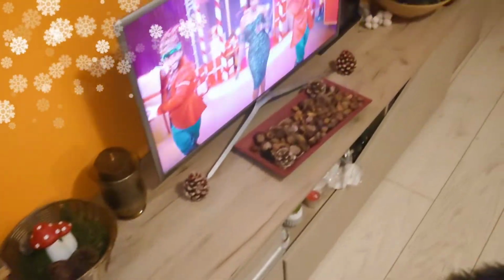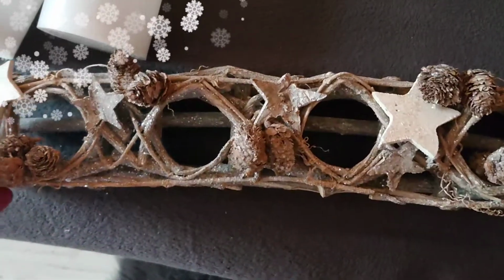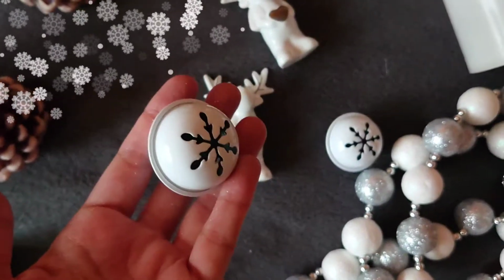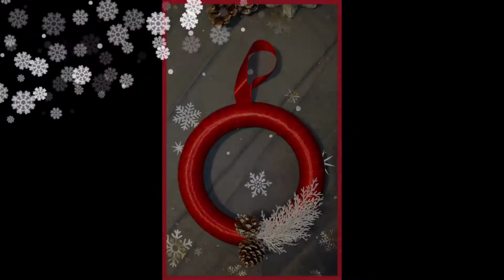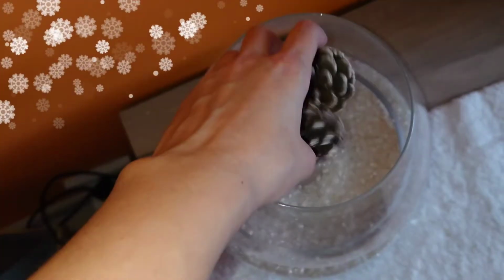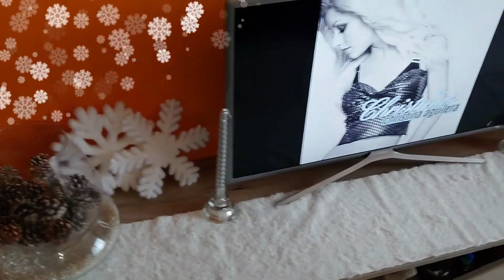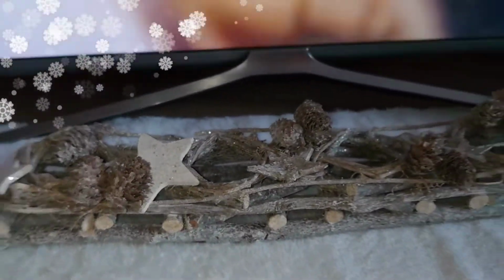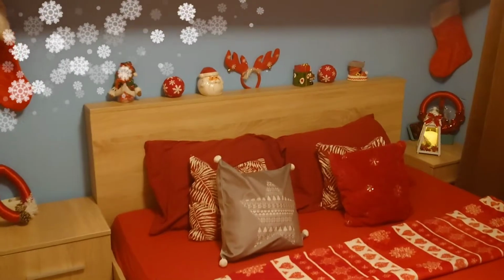Christmas Home Decor (part 1) | Small Fabulous Home | Winter wonderland, Bedroom deco, Small decor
Sharing my Home Decor for Christmas 2020.
From white to red and small space decor ideas.

Check the previous video for more Christmas decorations ideas...Also went shopping at Jumbo and Pepco - see what i got here:

Let me know what you think about the video. Do you know the song..that I menrioned as my favorite for Christmas?

✨You don't need a huge house to have a fabulous home! ✨

All products mentioned are not paid advertised.